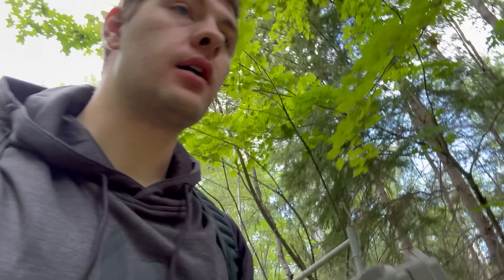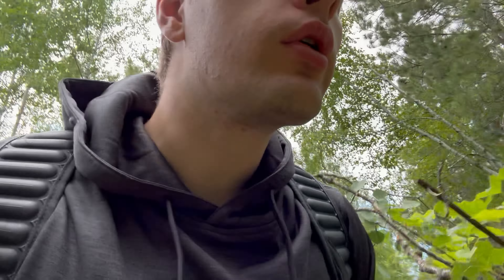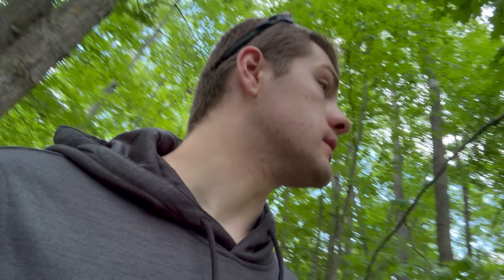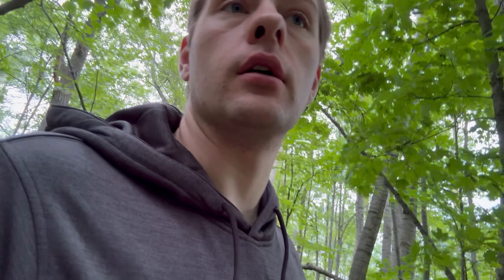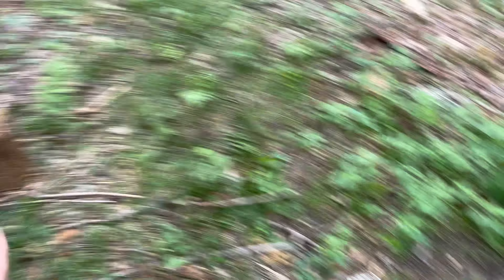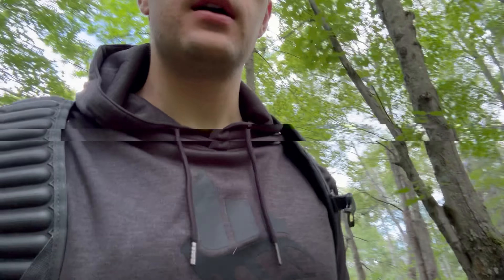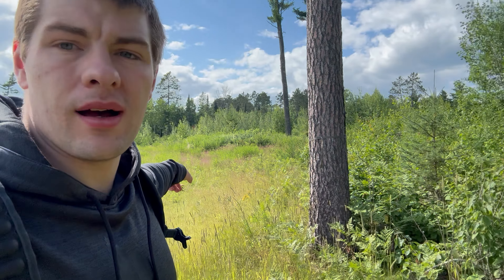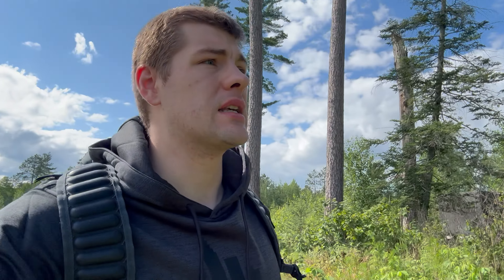Tactaecam 3.0,Finding new Minnesota Bucks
setting up cameras to find new target bucks